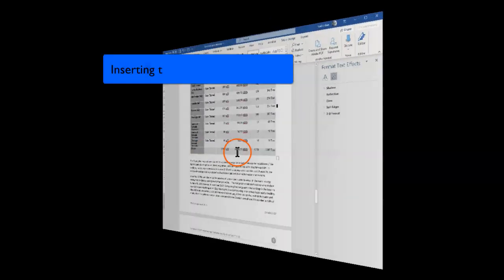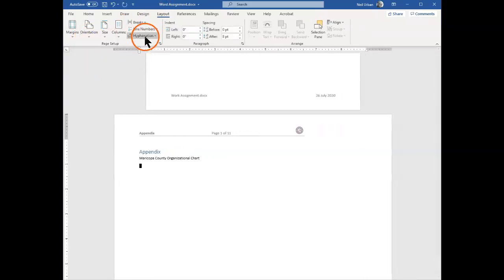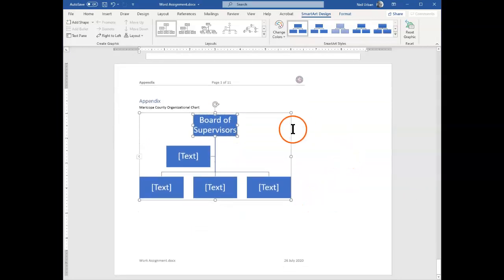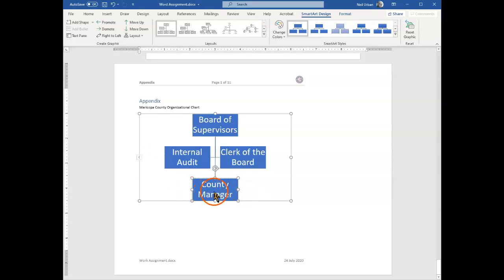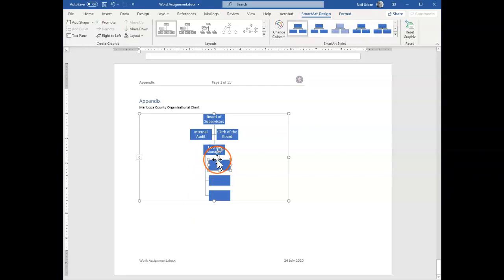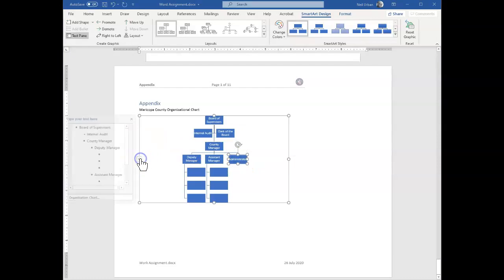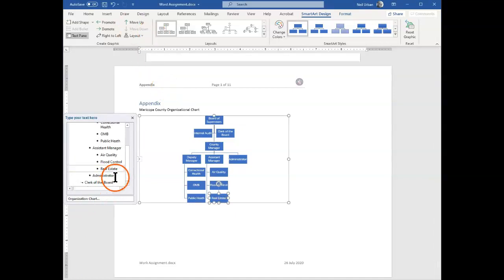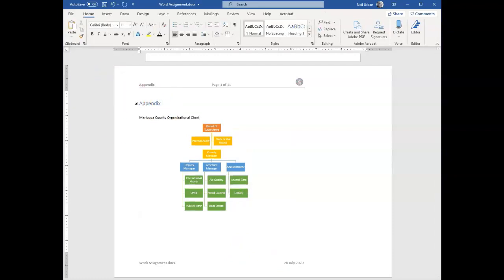09-Creating an Organizational Chart